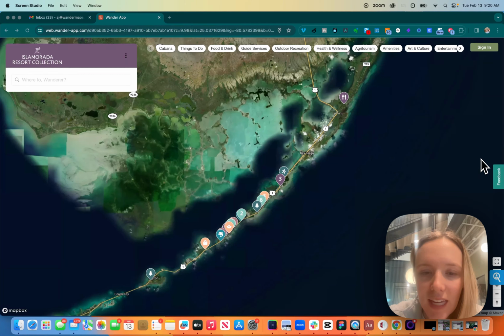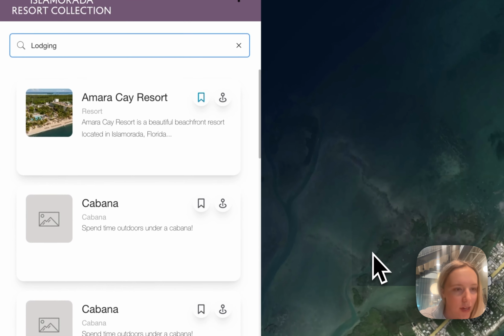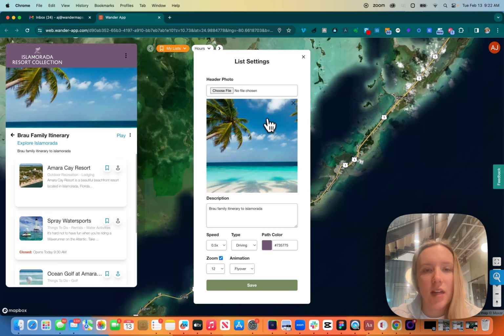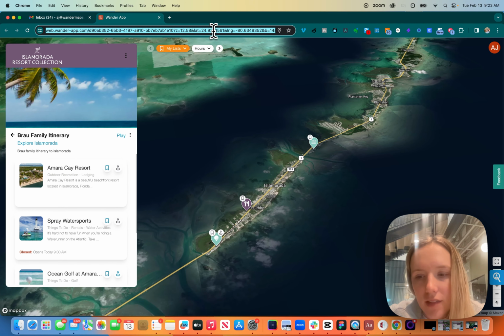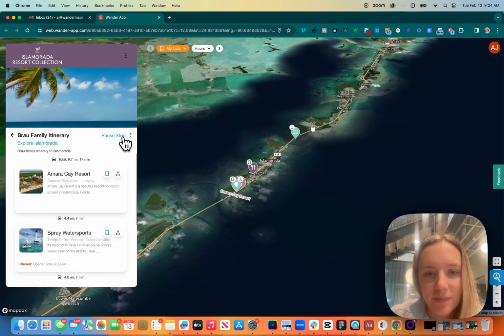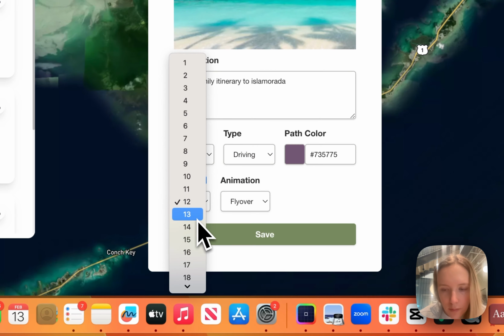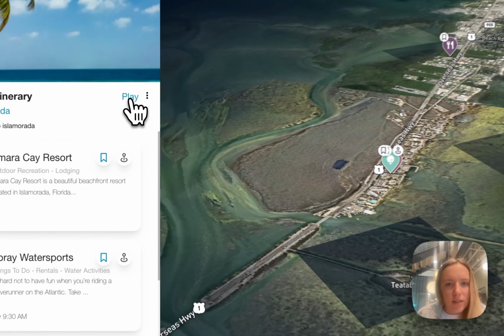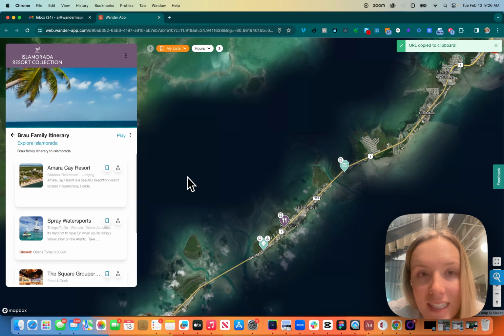Wander Itinerary Tutorial